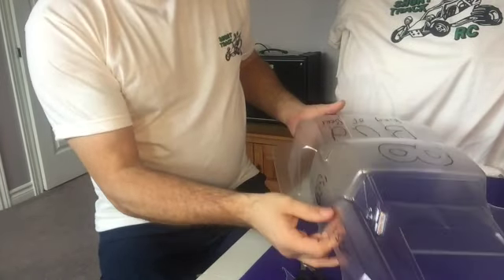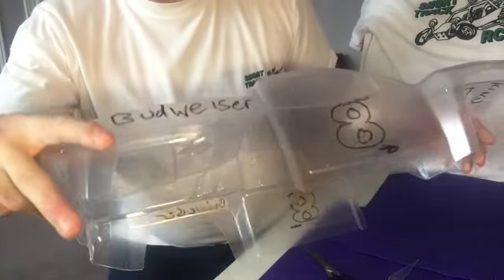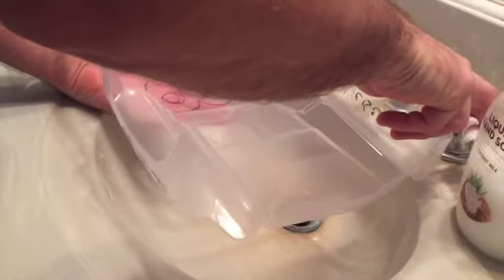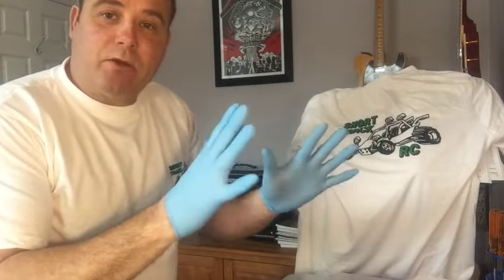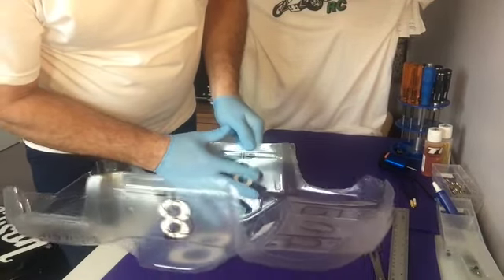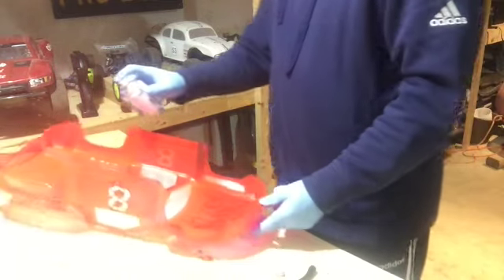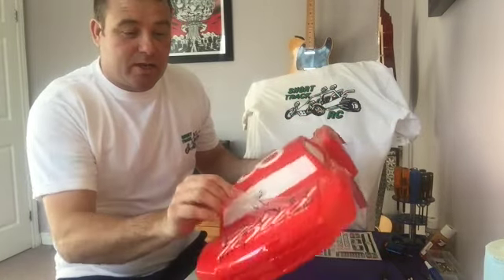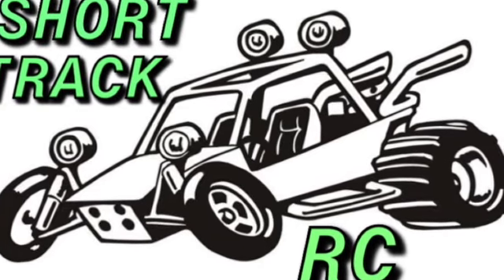HOW TO PAINT YOUR RC BODY IN A DALE EARNHARDT JR BUDWEISER STYLE NASCAR PAINT SCHEME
this was for my team associated sc10 2wd short course truck as he is one of my favourite nascar drivers
i cant wait to get on the track for some dirt racing @short track rc
it show's me cutting it out with some curved scissors
using Tamiya red paint and white spray paint
using some pro-line stickers and team associated stickers
pro-line silverado
tamiya paint
curved scissors
track rc
track rc dirt track racing
Dale Earnhardt jr
team associated
how to paint your rc short course
proline body
#8 budweiser nascar
budweiser style nascar
course proline body
team associated sc10
pro-line chevy silverado 1500
dirt racing@short track rc